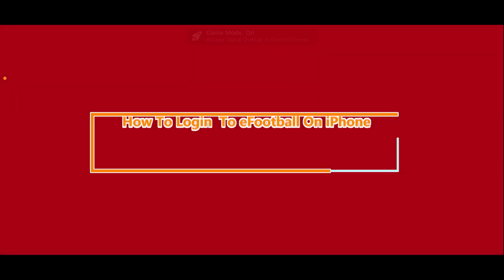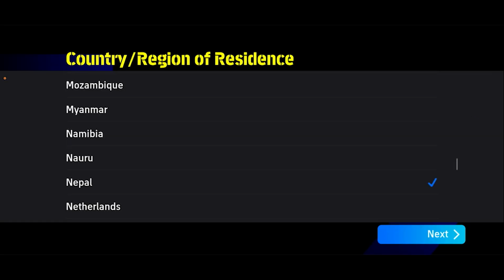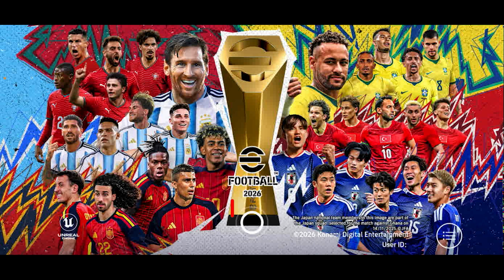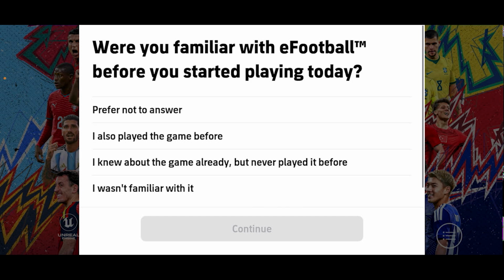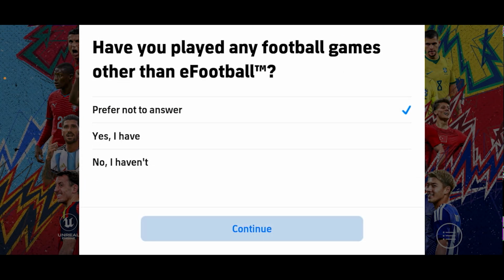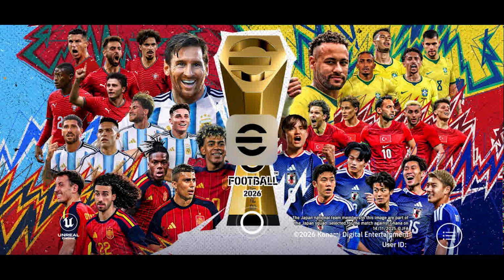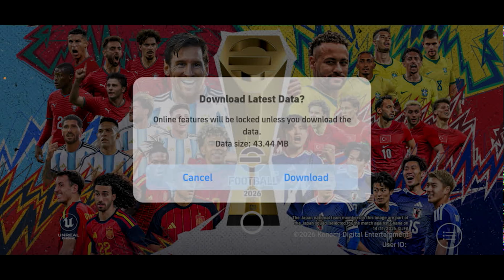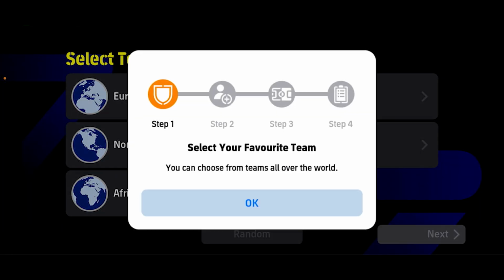How To Login To eFootball account In An iPhone (Full Guide)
This video walks you through the step by step process of how to login to eFootball account in an iPhone. Watch the video till the end and learn the steps in detail.